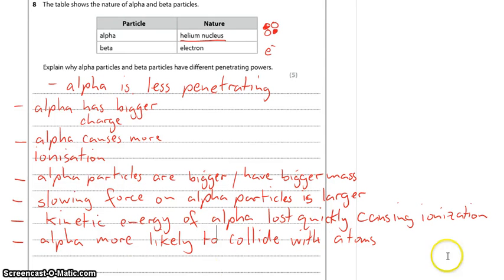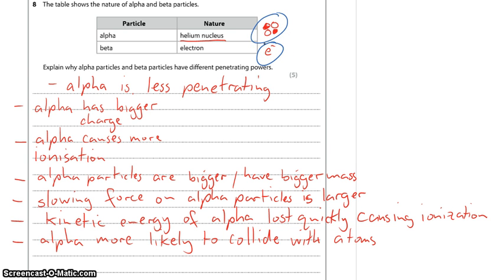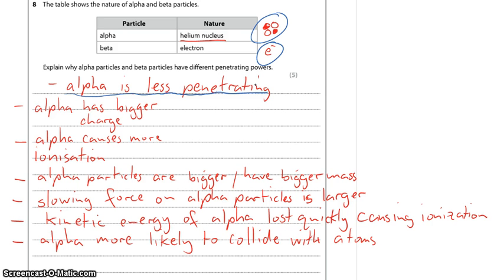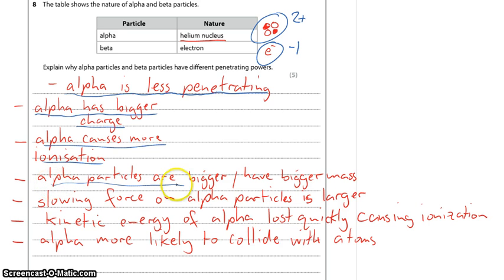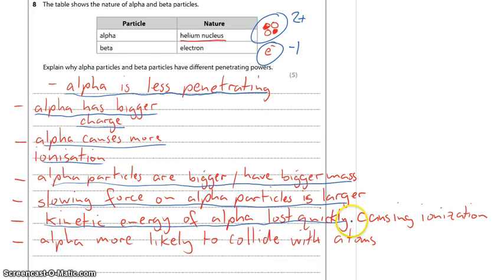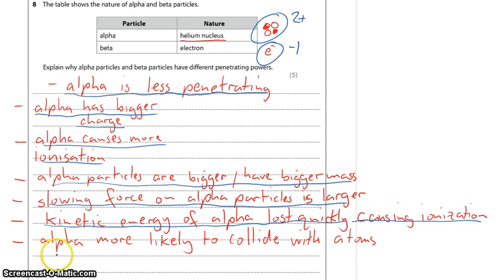IGCSE Phy May 2012 Paper 2, Q8